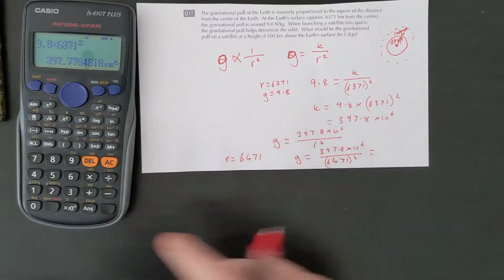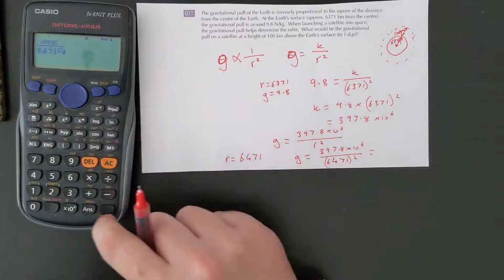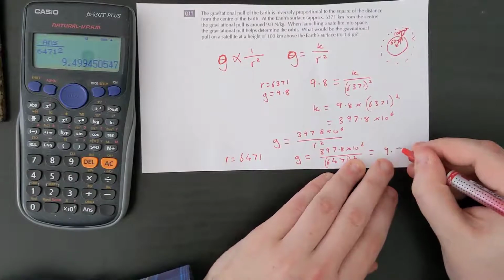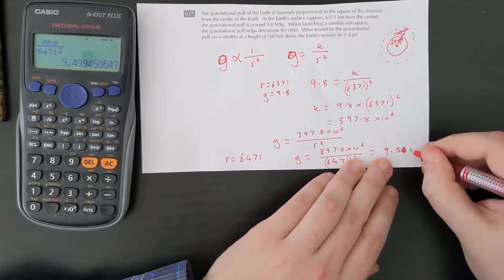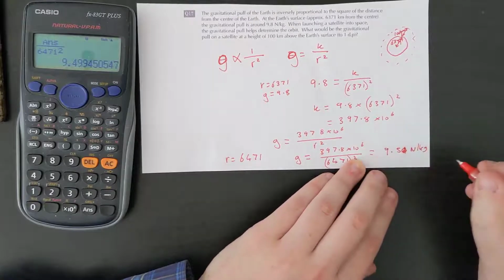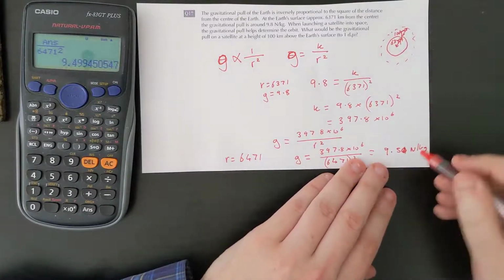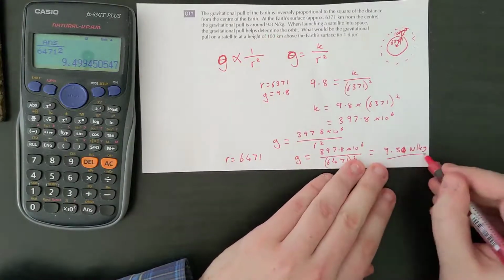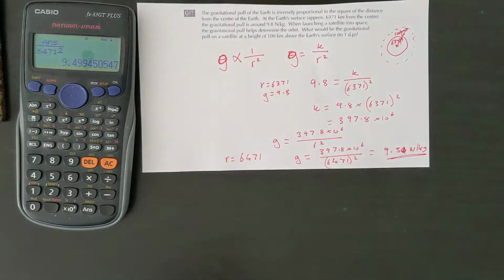Year 10 Direct & Inverse Proportion